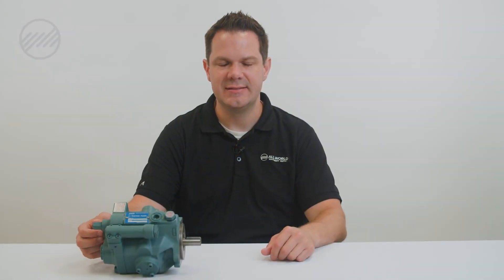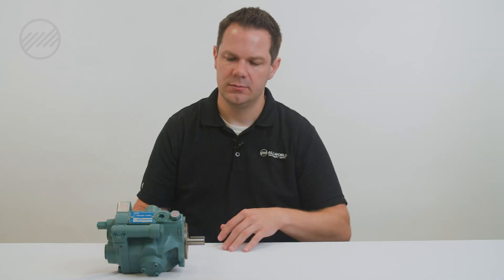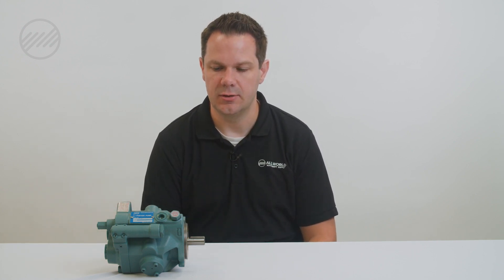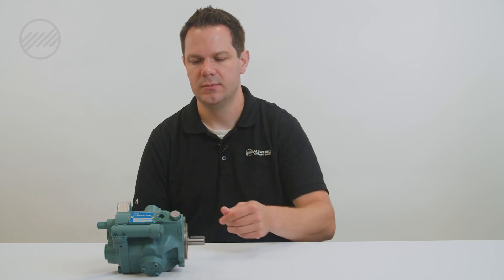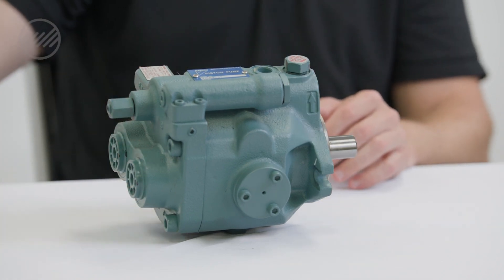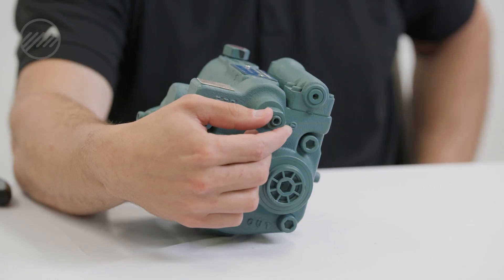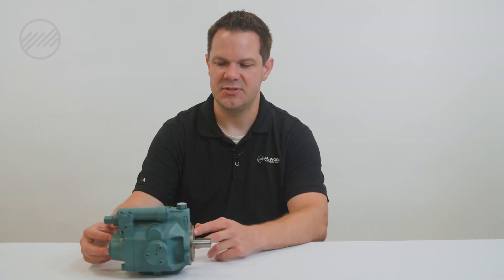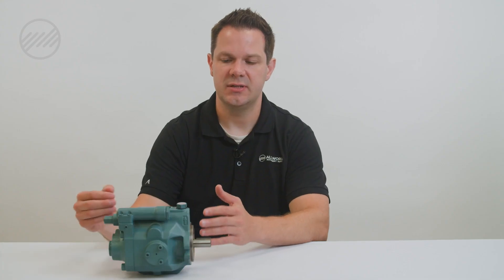How to Prime a Piston Pump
0:09 - Installing a Piston Pump
0:32 - Mounting a Piston Pump
2:26 - Filling the Pump
4:24 - Troubleshooting

This video details how to install, mount, fill, and troubleshoot a hydraulic piston pump in addition to identifying the suction port, discharge port, case drain port, fill plug, flow control valve, and pressure compensator for practical application. Good for priming a new pump or replacement pump for your machine tool application.

Model used is a Daikin V15A1R-95.